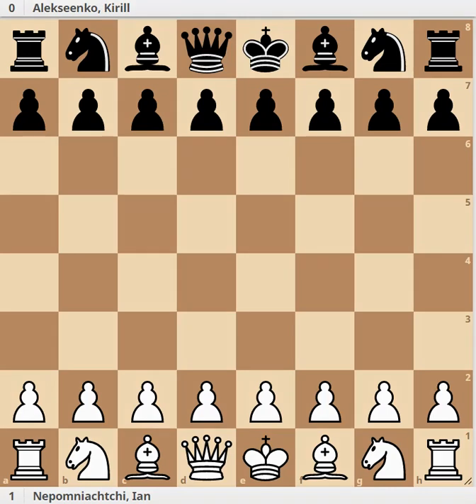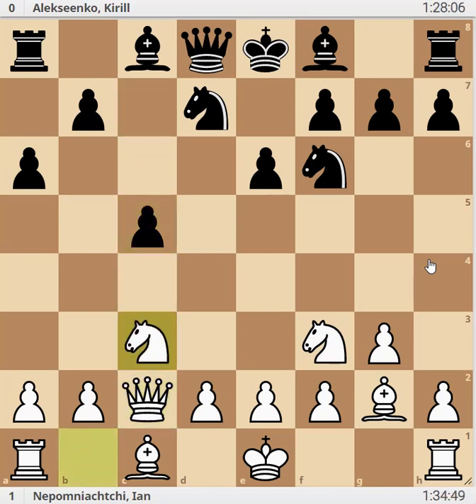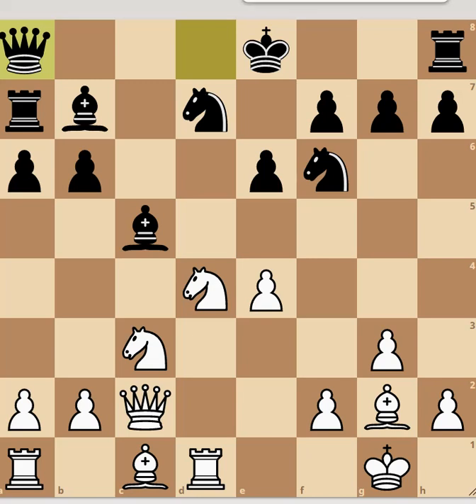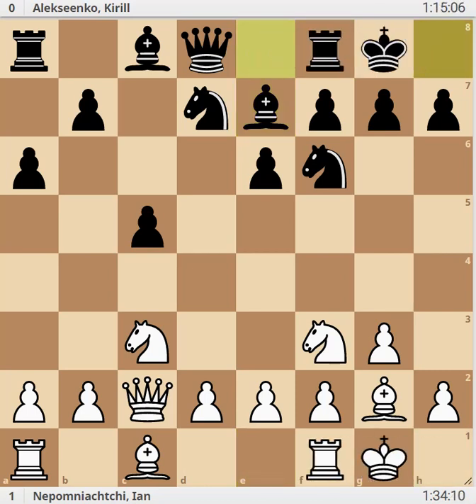Candidates 2021: Ian Nepomniachtchi vs Kirill Alekseenko round 10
dvd GM Bologan on Catalan
dvd Roman Lab on Catalan
dvd lecture on Catalan
Top book on Catalan